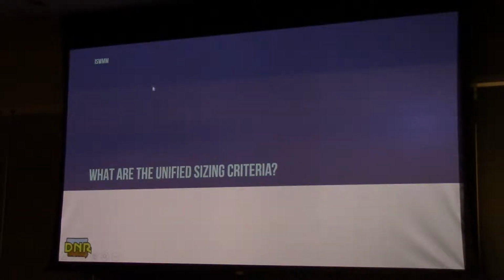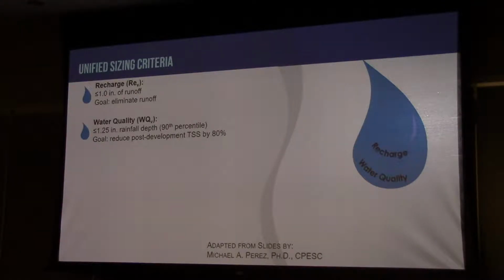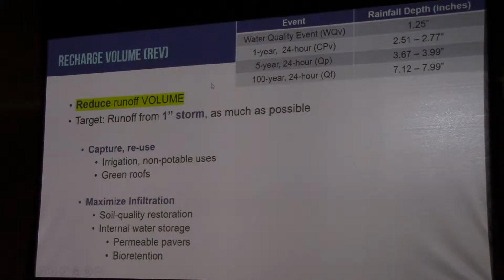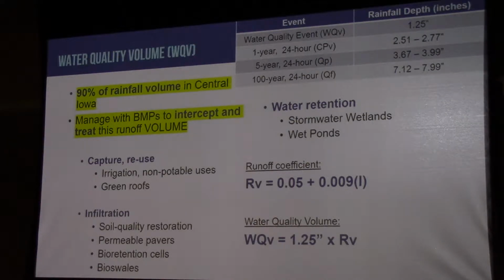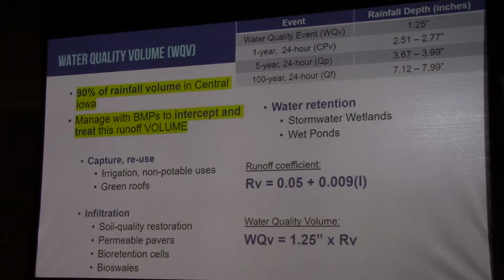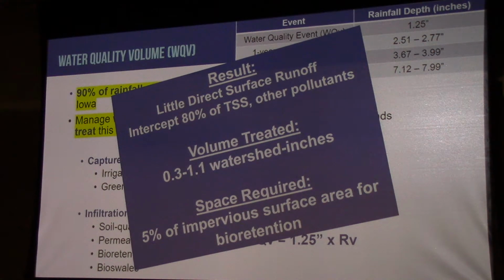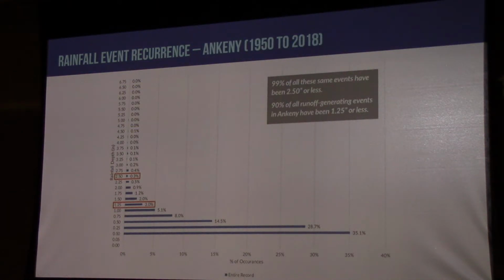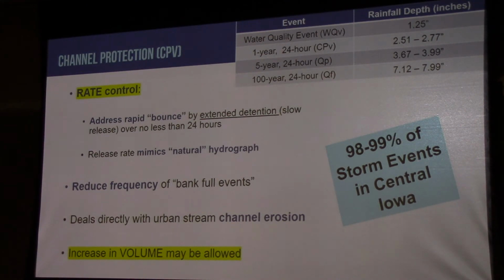Capital Crossroads 10 7 19 Part 2